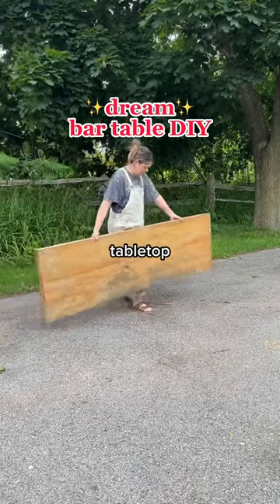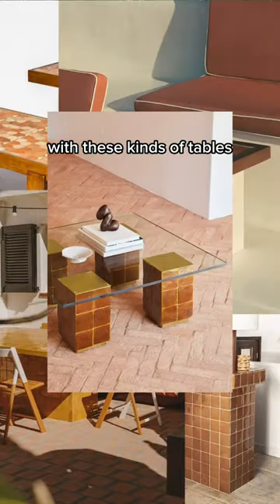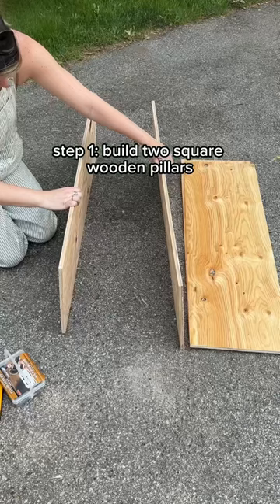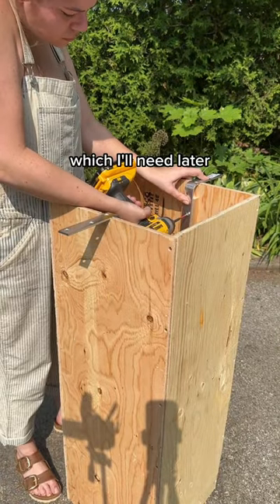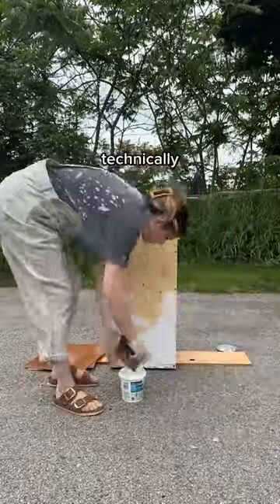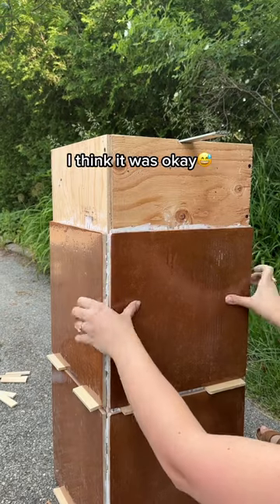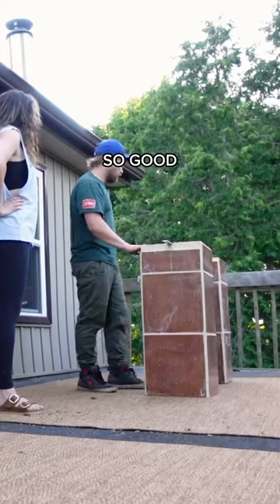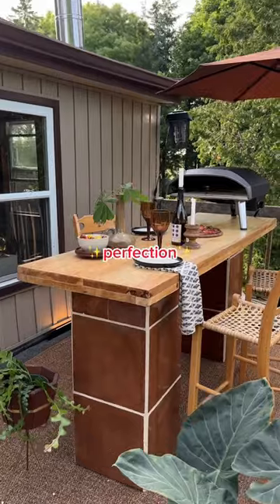my DREAM bar table DIY🤩